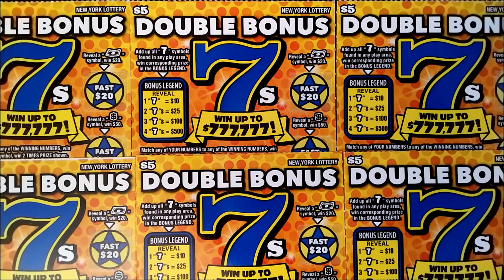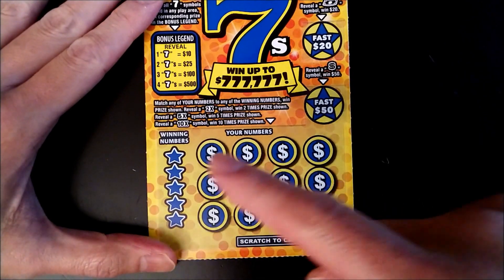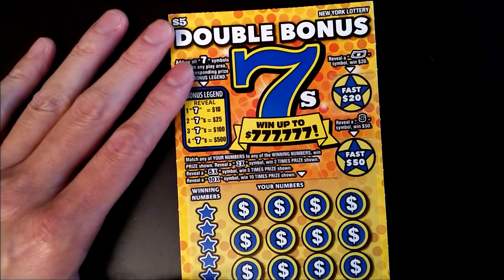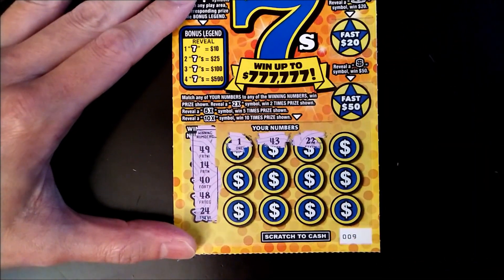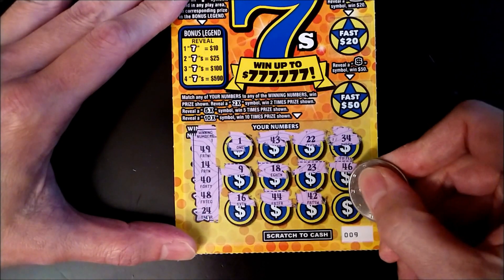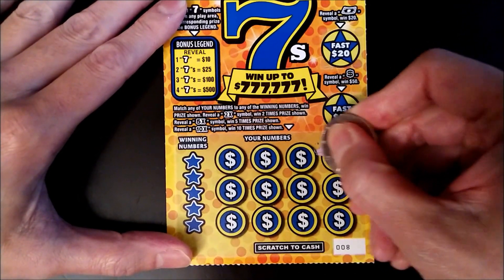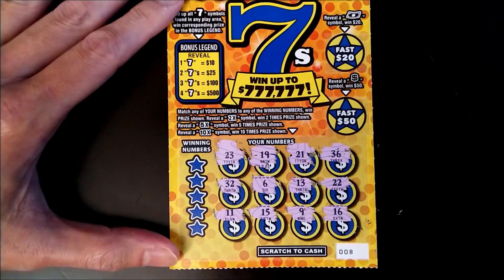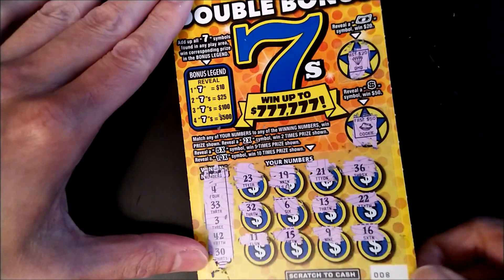Brand New! Playing New York Lottery's Double Bonus 7s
How did we do with these new tickets? Watch to find out!

Scratch-Off Games Played In This Video :
Double Bonus 7s   (6)